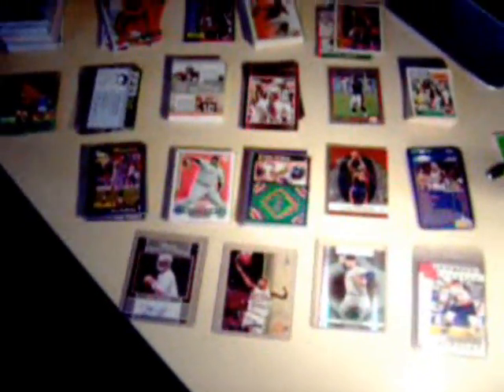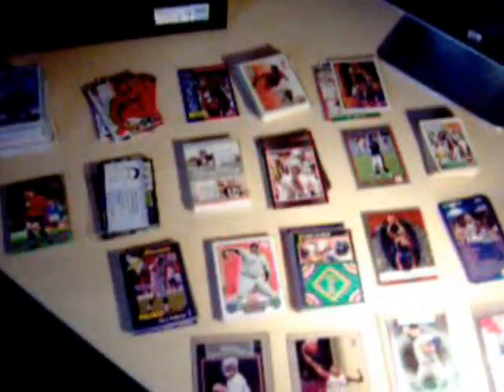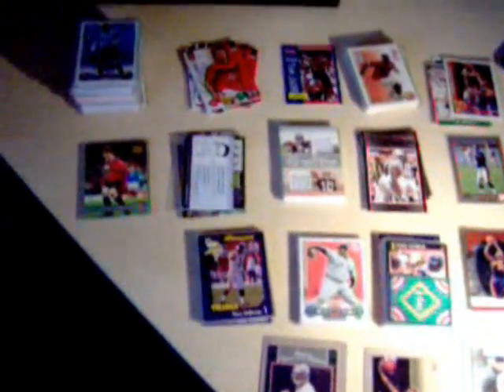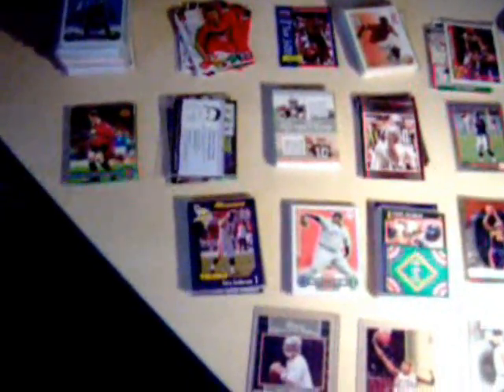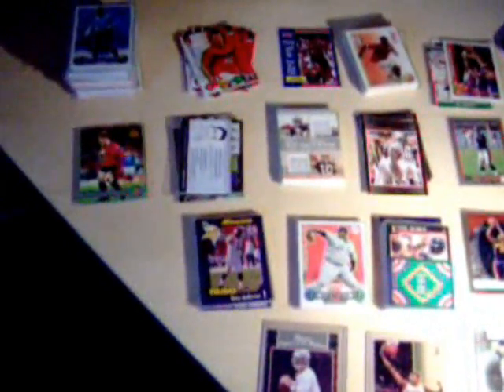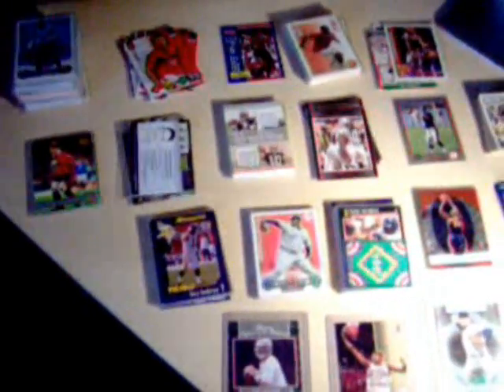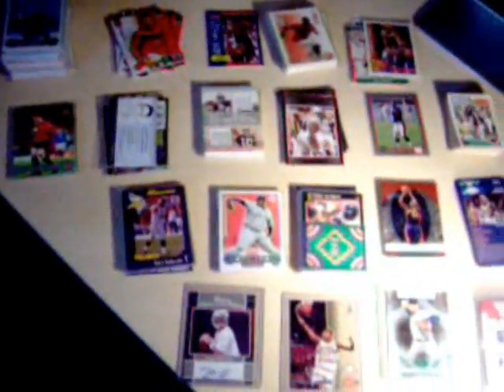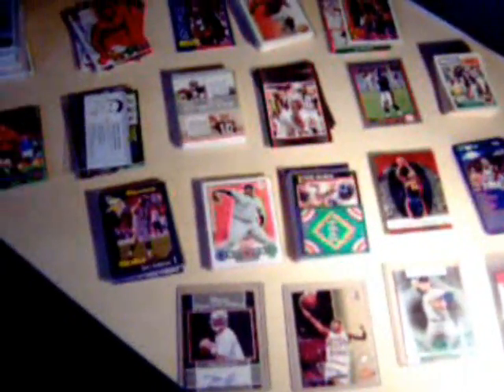Card Sale!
If you want any of this then comment saying what you want and how much you will pay for it. Thanks.